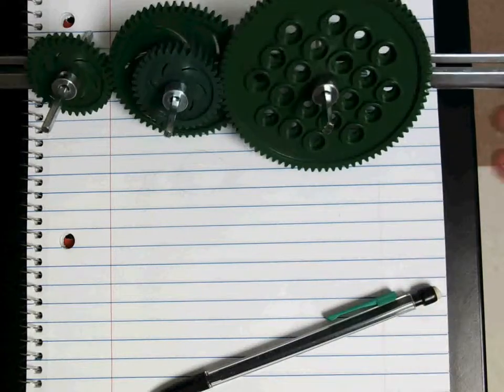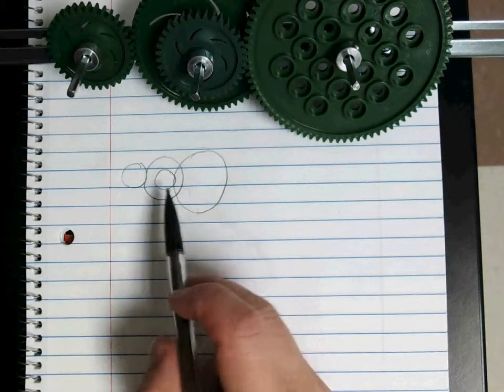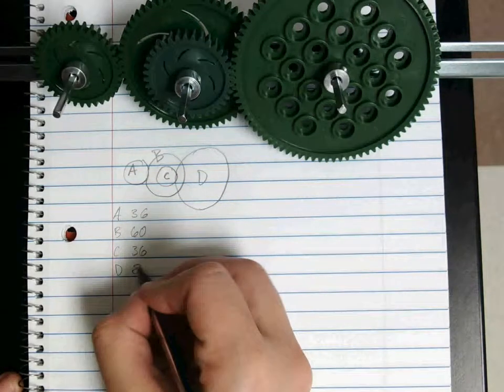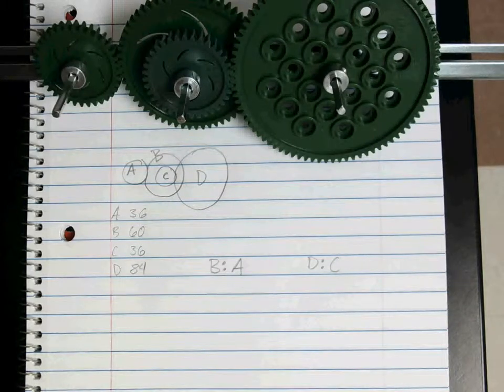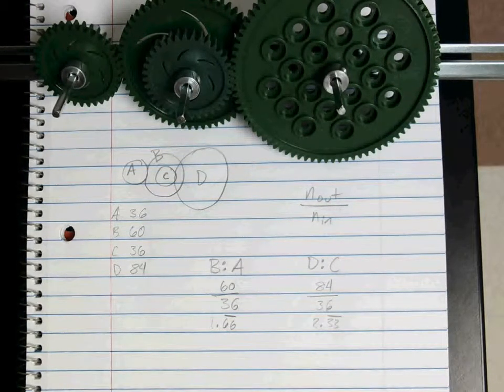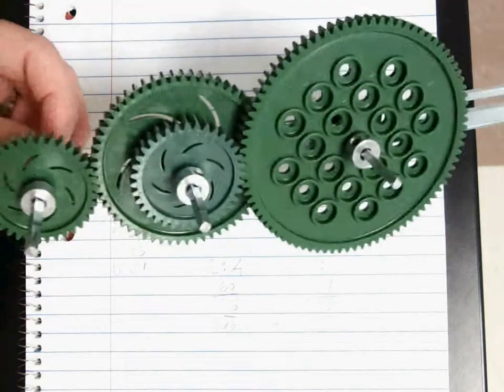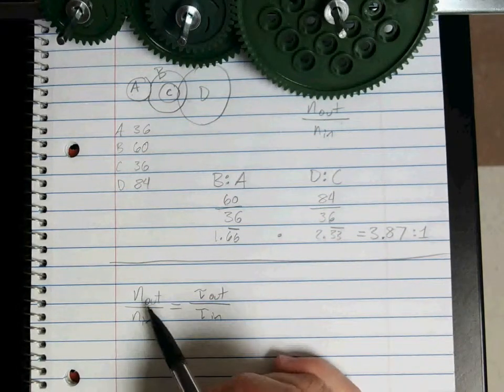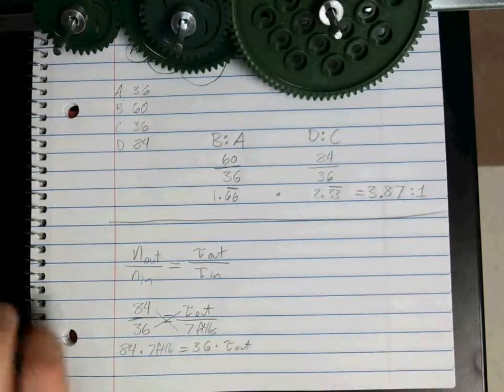Compound gear train 1.1.3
Quick explanation of compound gear train, calculating gear ratios, and calculating torque.